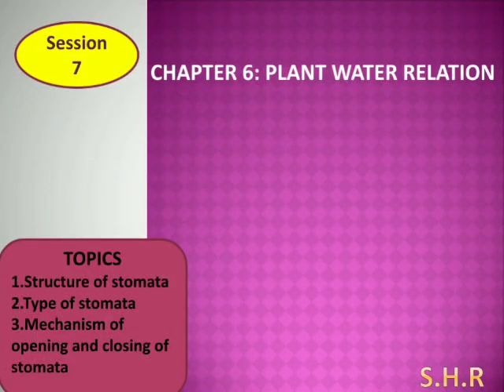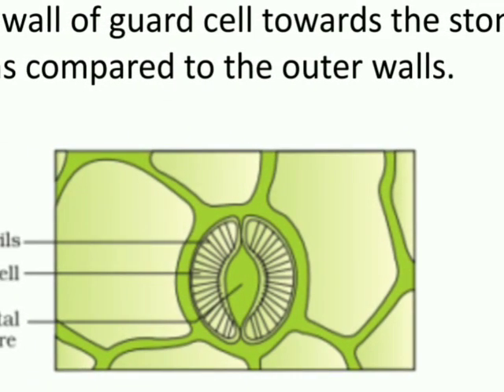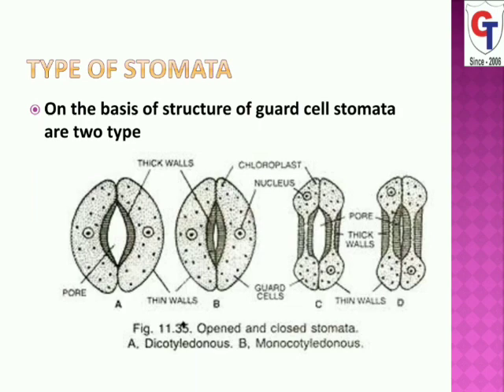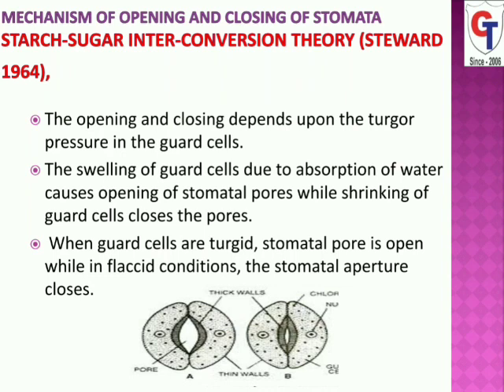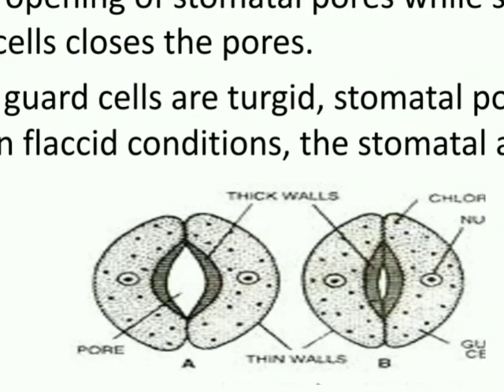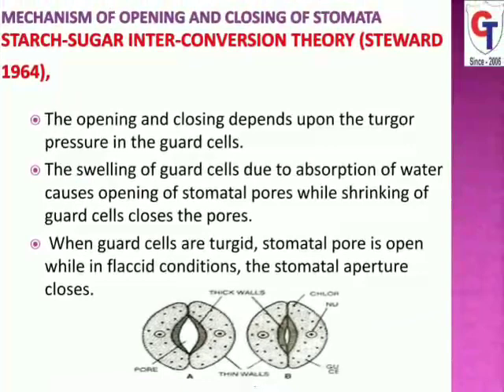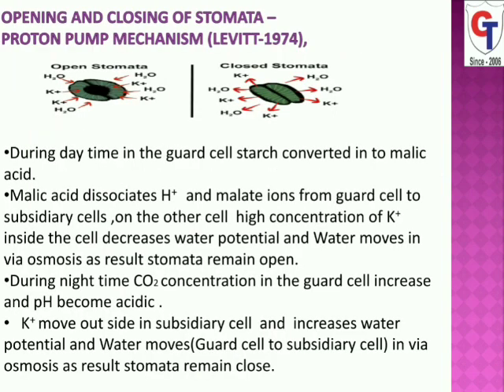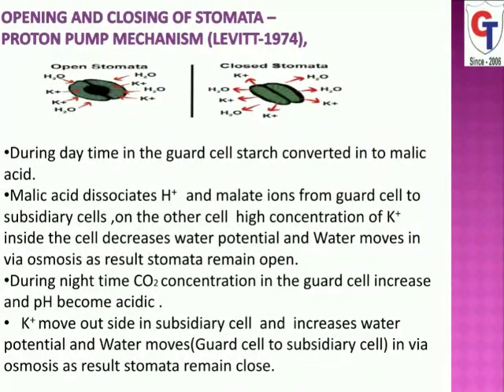L.6 PLANTS WATER Relation | PART 7 | 12TH BIOLOGY | NEW SYLLABUS | MAHARASHTRA BOARD